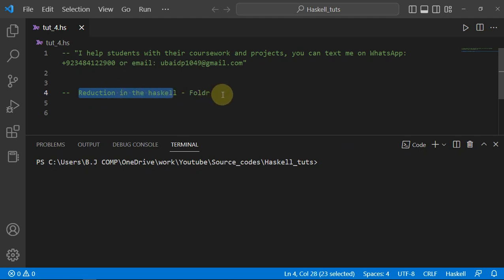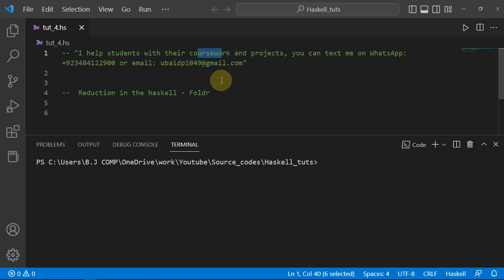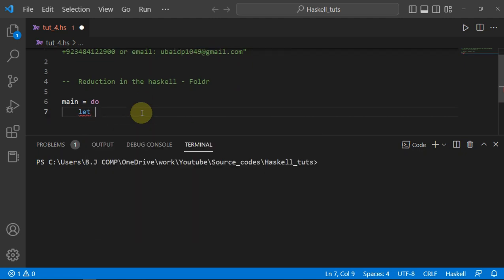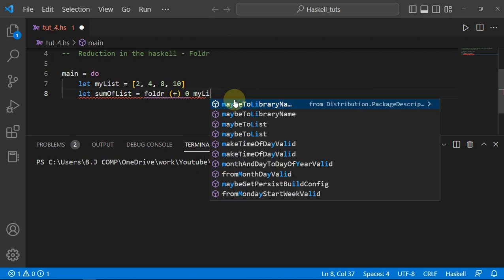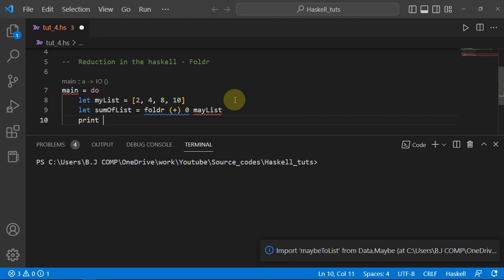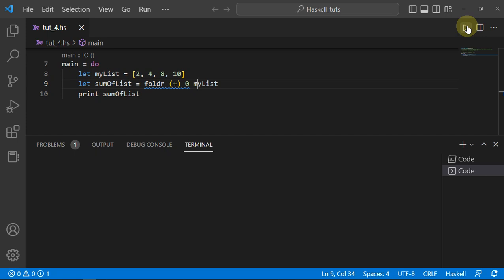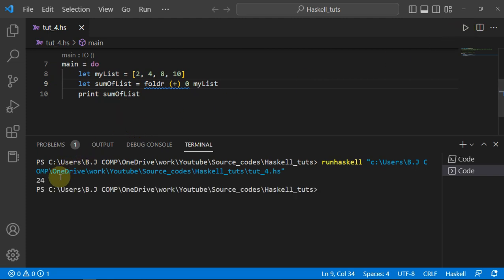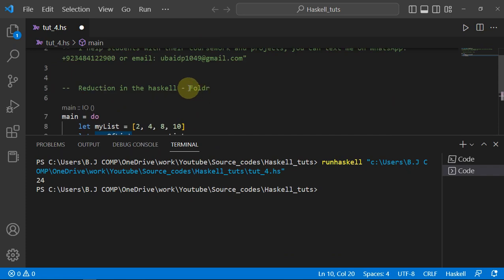Haskell Programming Tutorial # 4 | Folding in Haskell | Coursework help for Haskell | UBprogrammer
programming,
oop vs functional,
object oriented functional comparison,
pure functions,
composition over inheritance,
tutorial,
learncodeonline,
ts mixins,
scala,
videos for developers,
is a hotdog a sandwich,
angular,
gotocon,
firebase,
cognitect,
goto berlin,
js semicolons,
goto conference,
oop,
computer science,
elixir,
lesson,
clojure,
javascript,
goto (software conference),
jif or gif,
typescript,
haskell,
haskell map,
beginner,
programming,
map,
higher order functions on lists,
filter,
python,
course,
python3,
property,
tutorial,
higher level function,
setup,
haskell platform,
vscode haskell extension,
haskell,
haskell program executable,
compilation,
visual studio code,
chocolatey,
ghci,
vscode,
ghc,
windows,
ghci,
ghc,
functions,
functional,
chocolatey,
programming,
compilation,
where,
how to,
vscode,
windows,
tutorial,
vscode haskell extension,
screen cast,
haskell program executable,
multiline let,
haskell (programming language),
visual studio code,
haskell,
cabal install library,
cabal project,
cabal,
haskell platform,
course,
buildtool,
screencast,
functional,
visual studio code,
stack,
vscode,
tutorial,
worldturtle,
compilation,
turtle graphics,
ghc,
ghci,
windows,
programming,
haskell,
filter,
spam fliter,
artificial intelligence,
emacs,
functional programming,
beginner,
machine learning,
naive bayes classifier,
python,
python3,
property,
tutorial,
map,
linux,
setup,
coding,
course,
programming,
higher order functions,
higher order functions react,
higher order functions javascript,
es6 arrow functions,
javascript functions,
iterators,
functional programming,
javascript objects,
functional programming in javascript,
javascript foreach,
es6 tutorial,
nature of code,
web dev,
javascript sort,
creative coding,
js tutorial for web development,
colorcode,
challenges,
reduce es6,
javascript tutorial,
js tutorial,
live stream,